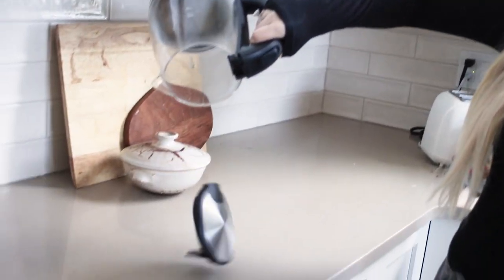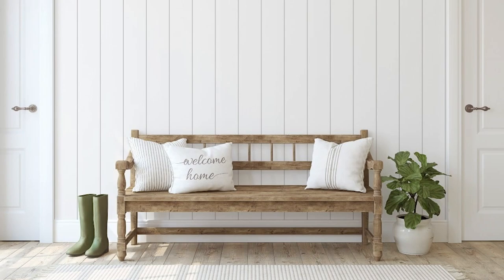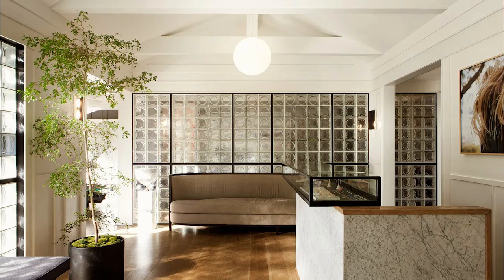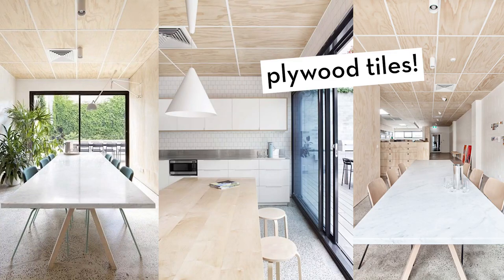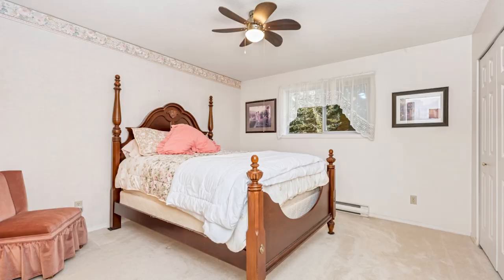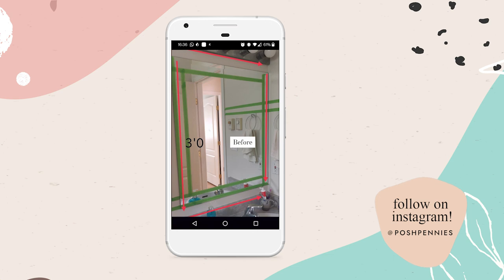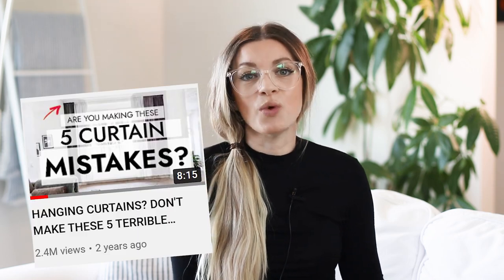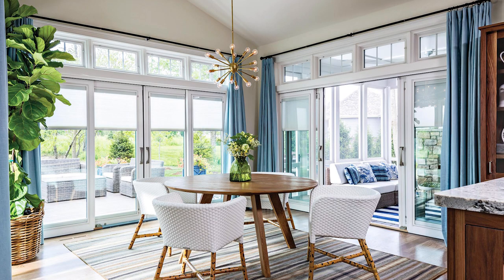9 COMMON DECORATING TRENDS DATING YOUR HOME (& how to fix them!)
Well hey! In today's video, we're looking at some of the most common decor trends that are dating your home (or a loved one's😂).

Karma is an all-in-one shopping assistant that automatically helps you shop smart and save time and money automatically.✨

0:00 - Intro
0:25 - Sponsor
1:26 - 9 decorating trends dating your home

♥ Vivien